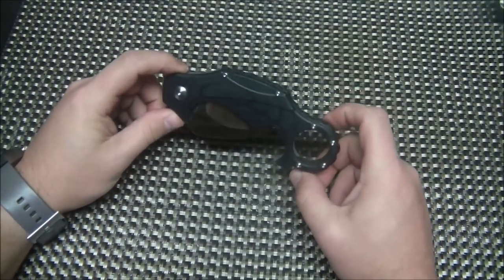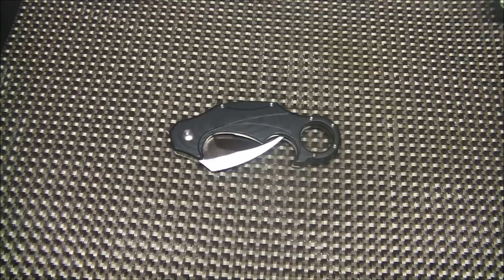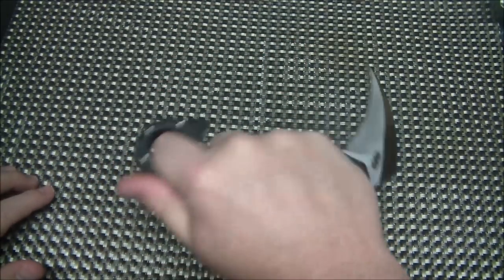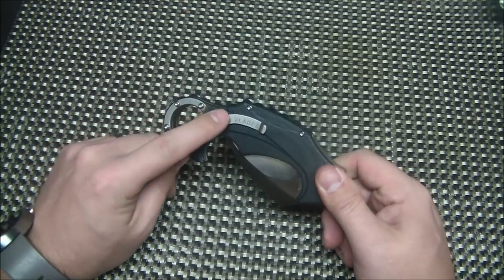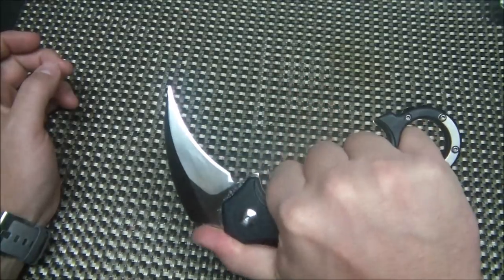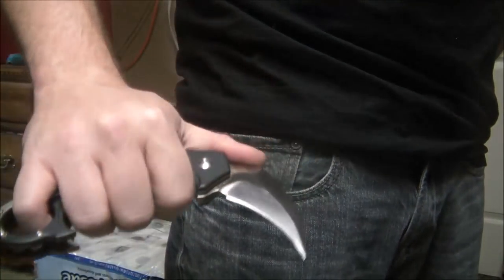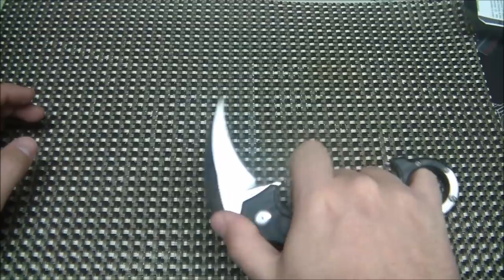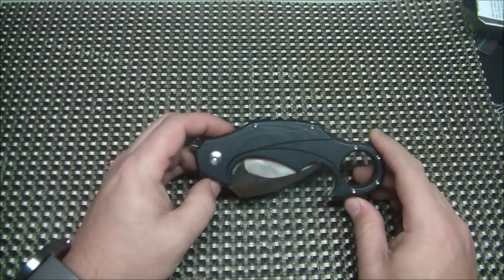Brous Blades Enforcer Folding Karambit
In this video I look at the new Brous Blades Enforcer karambit. This is a unique offering from Brous and a viable option as a self defense tool.